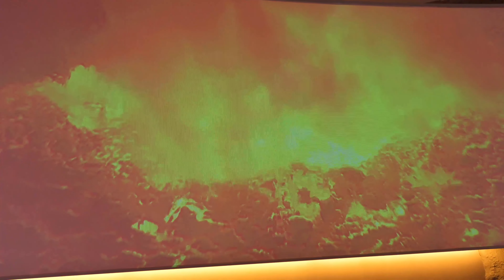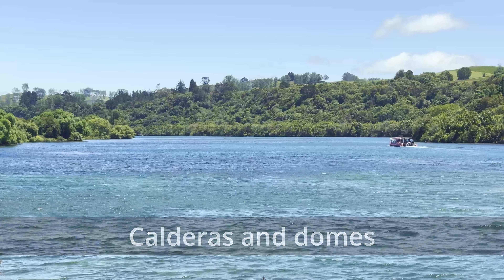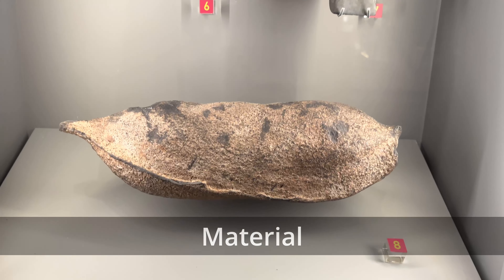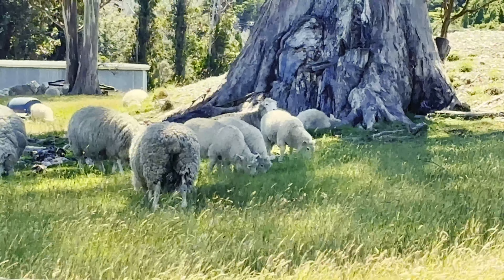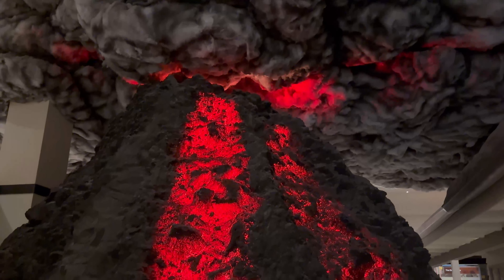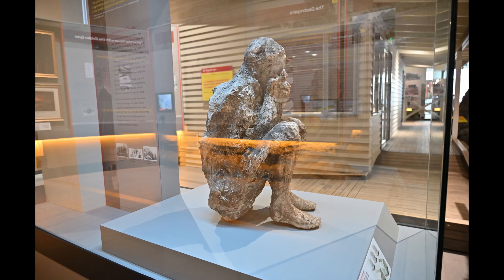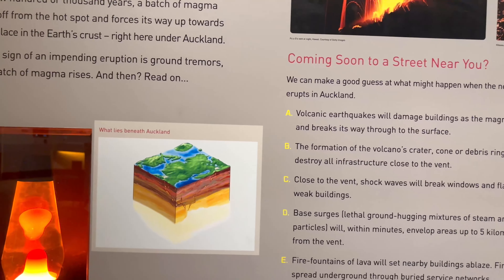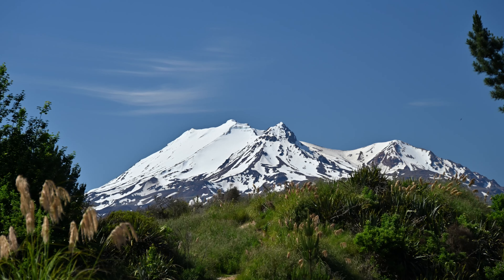Volcanoes in New Zealand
New Zealand pretty much sits on Volcanoes.

The Auckland War Memorial Museum  and the Museum of New Zealand in Wellington have separate sections on Volcanoes. Most of the information in this video is taken from those exhibits.

None of the Volcanoes in the South Island are currently active. There are 3 types of volcanoes in North Island, Volcanic fields, Cones or Stratovolcanoes and Calderas and domes.

Join our Sinhala Channel @TravelWithNandM